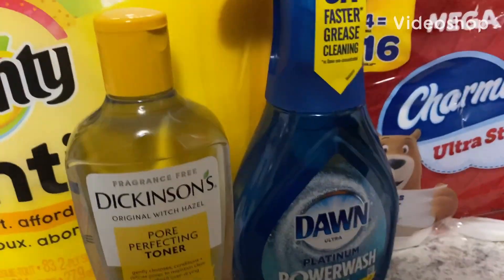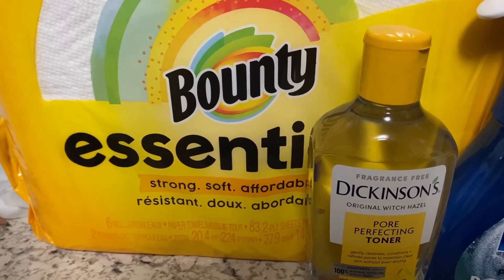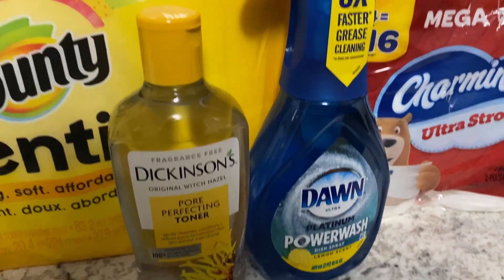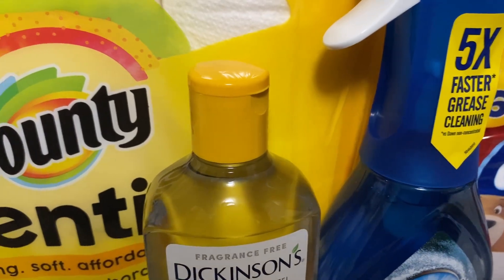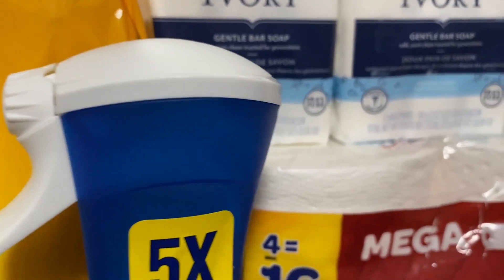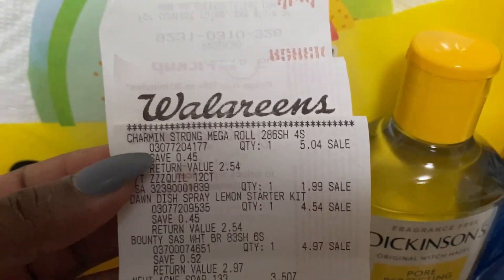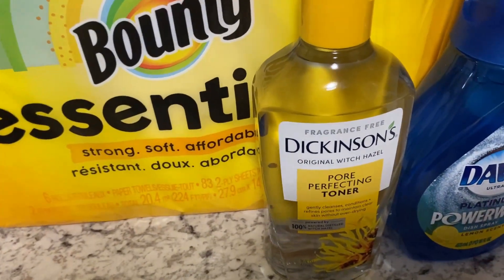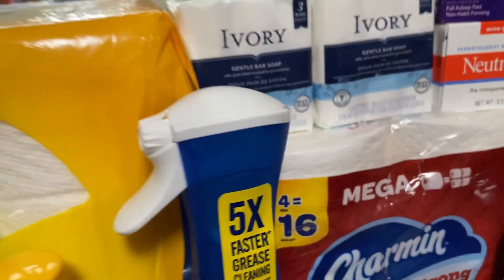Walgreen pick up order